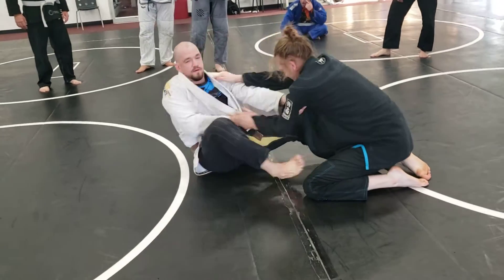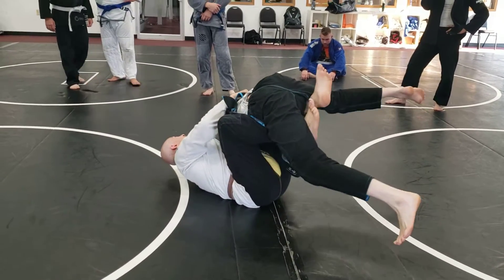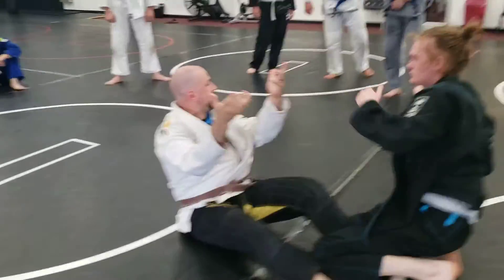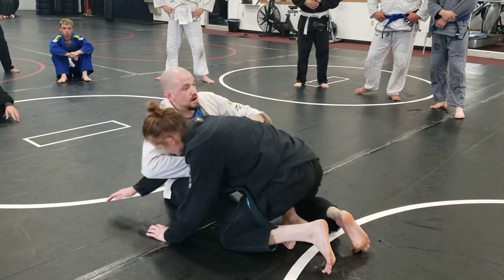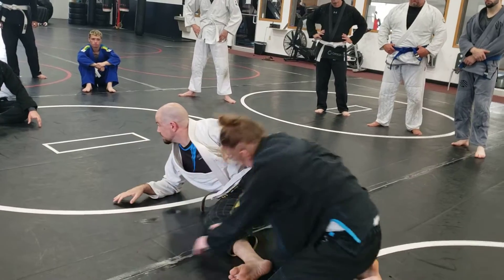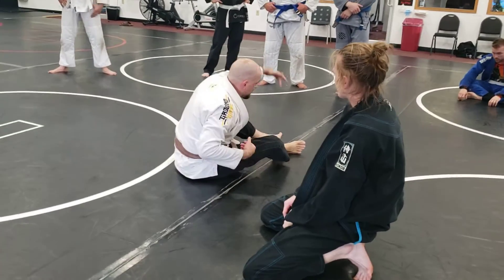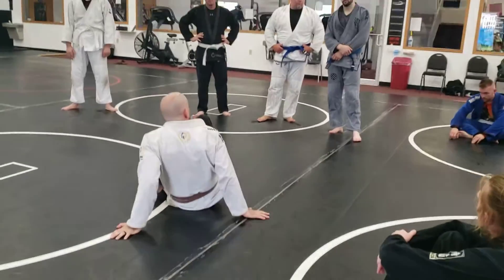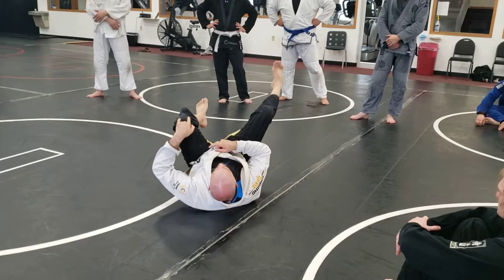Jailbreak - 24 - Butterfly Back Take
One last step from our jailbreak, getting to butterfly before elevating their hips and taking the back